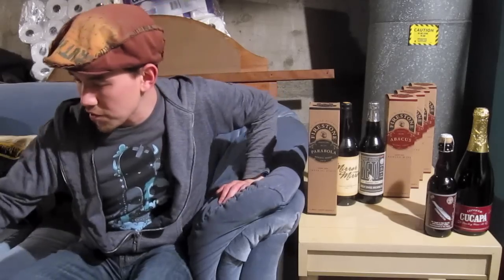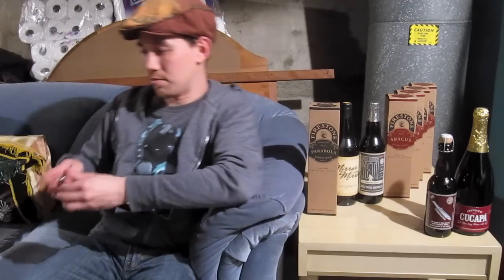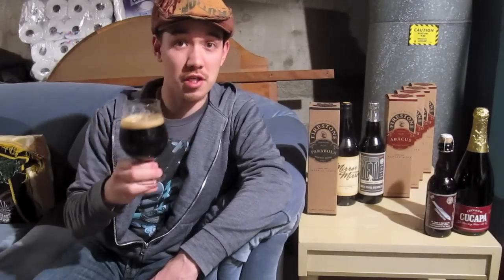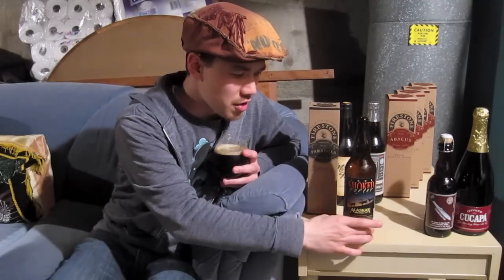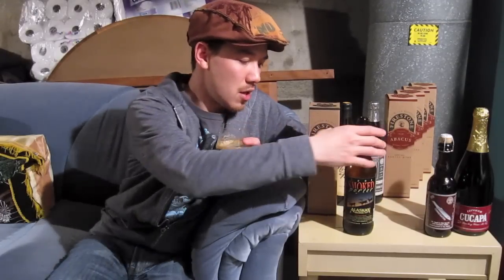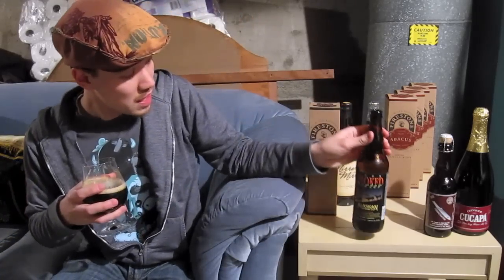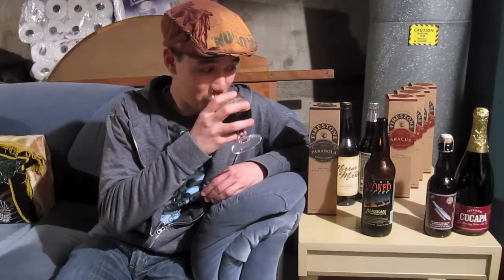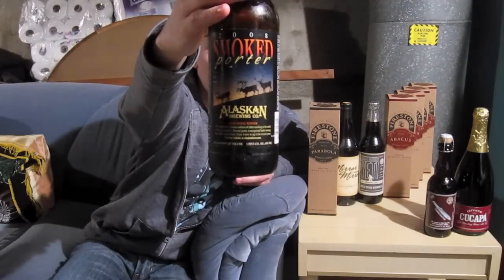Beer Blog 80 (Alaskan Brewing: Smoked Porter 2008)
Trying out a 2 year old smoke porter by a brewery in Alaska!!!